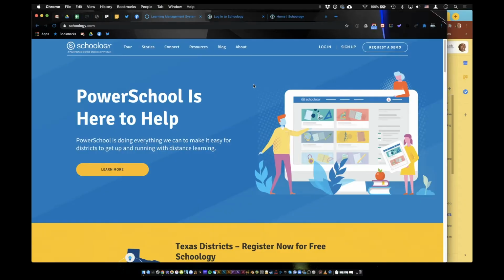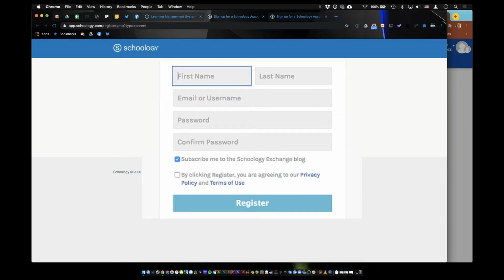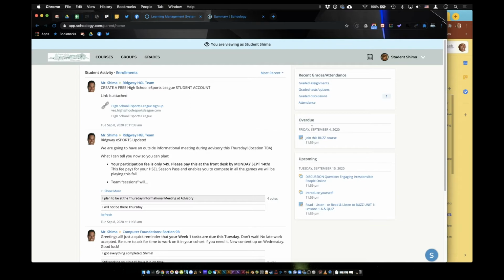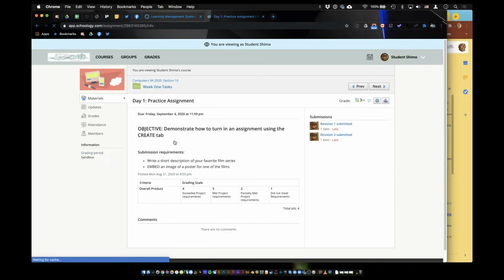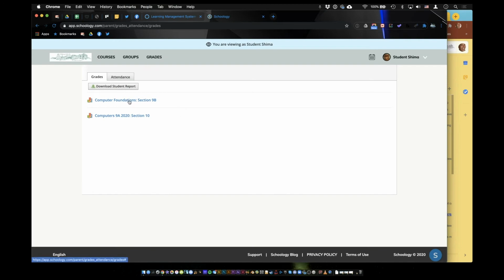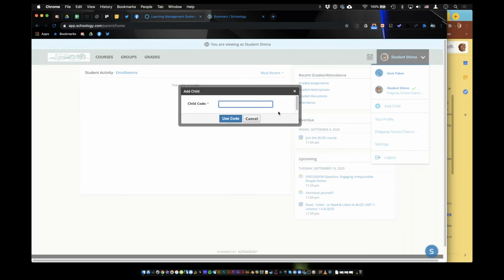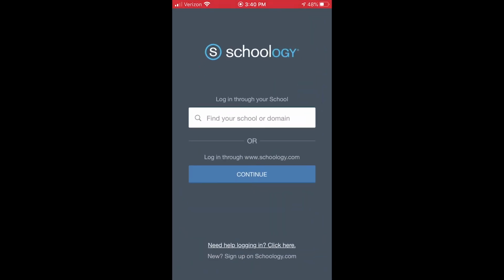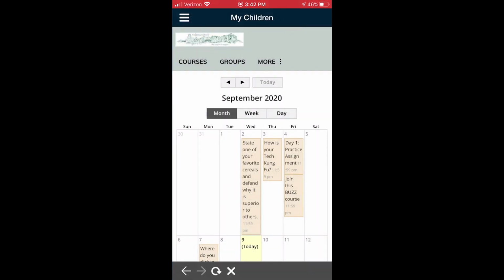Schoology Parent Access Sign up and Walkthrough 2020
How to sign up for parent access in Schoology for desktop and mobile devices, and a walkthrough of the interface.